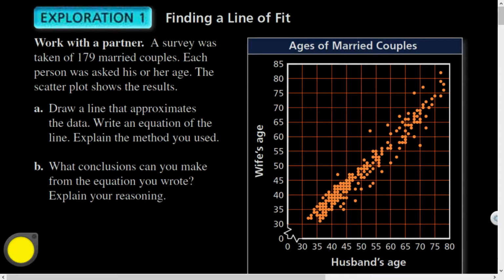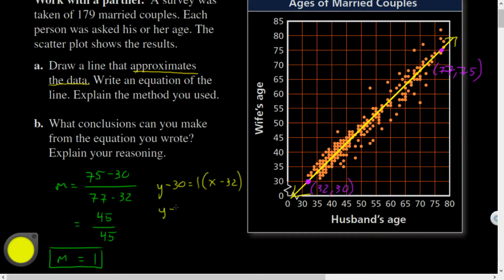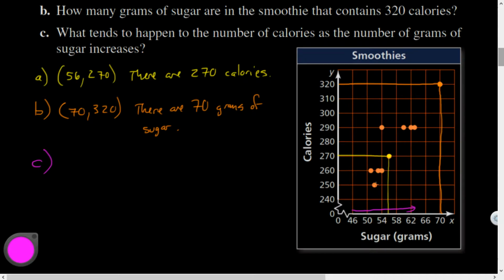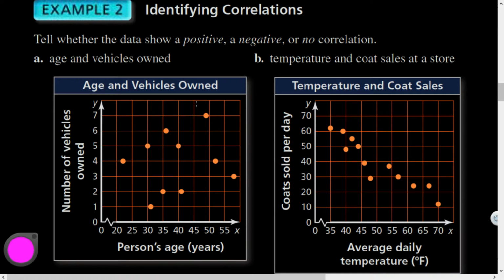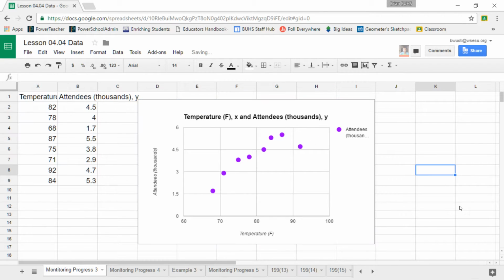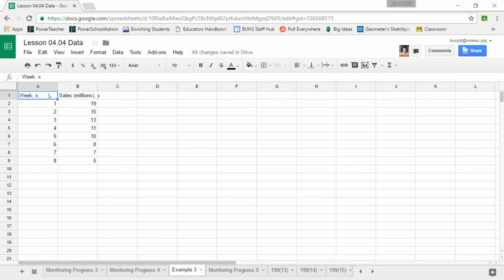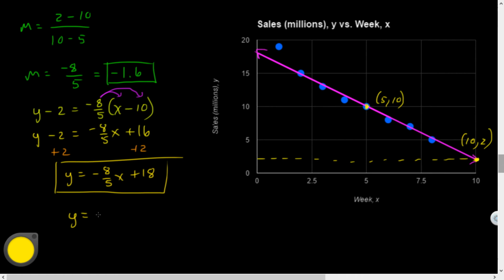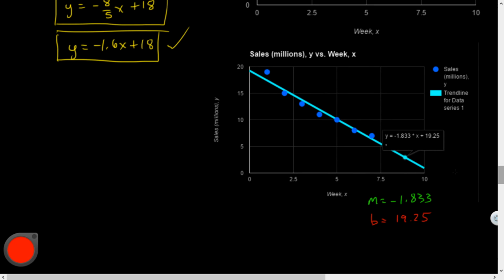Alg1 04.04 Scatter Plots and Lines of Fit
Google Data Sheet: goo.gl/h2p71b.